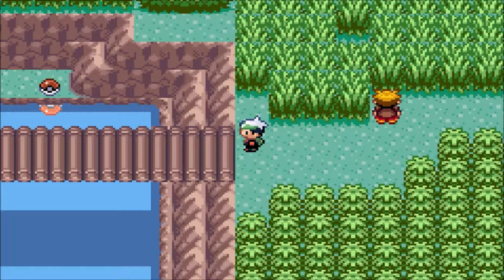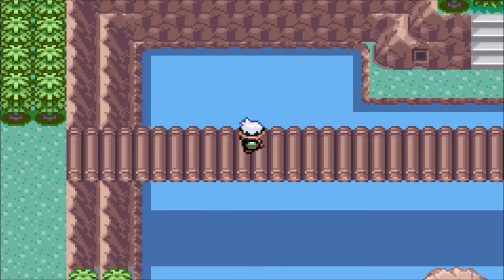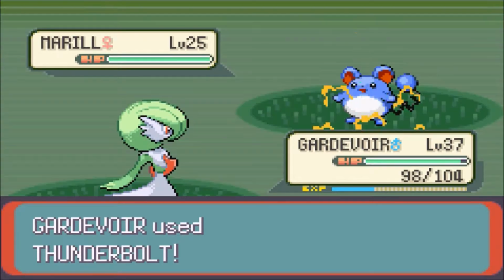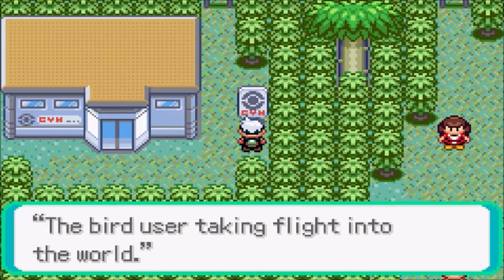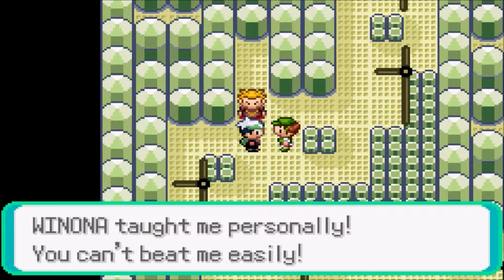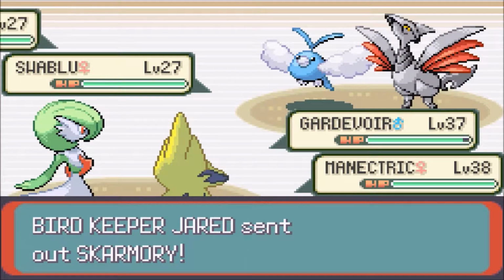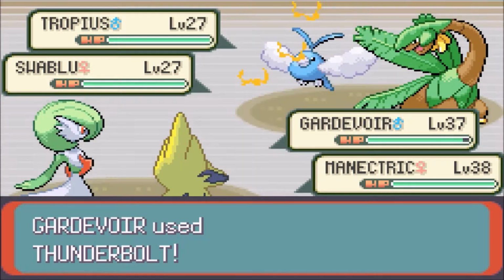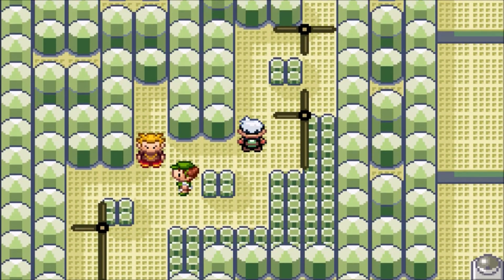Pokemon Emerald Part 47 | Kecleon Clean up!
We spend the first half of the video just going around and cleaning up those invisible Kecleons. After that, we move on to start the gym proper, too bad it is going to be quite an easy one too.